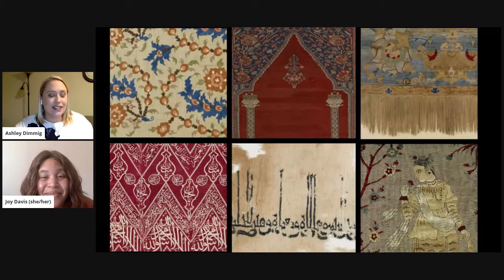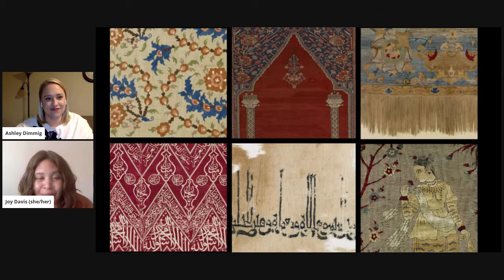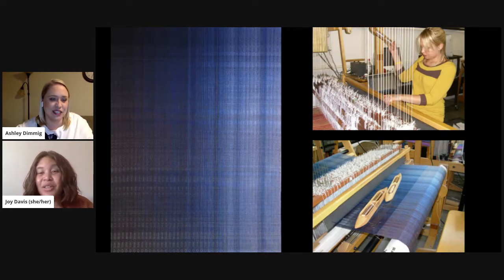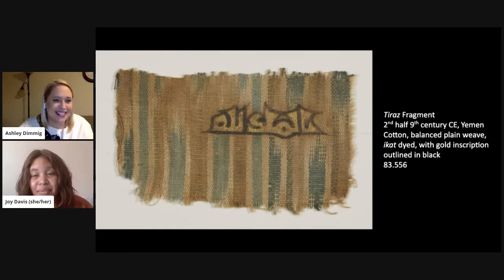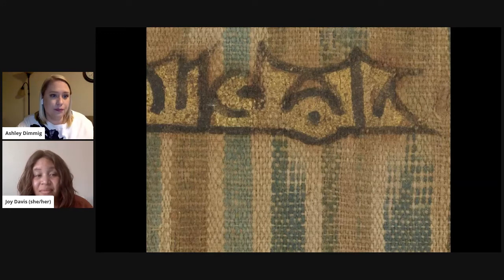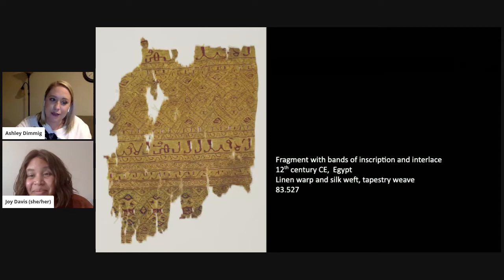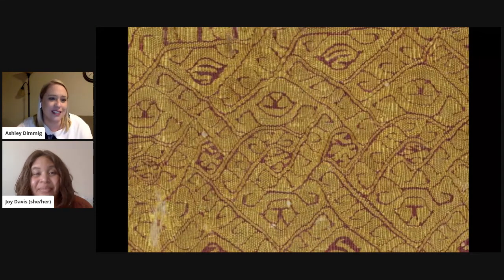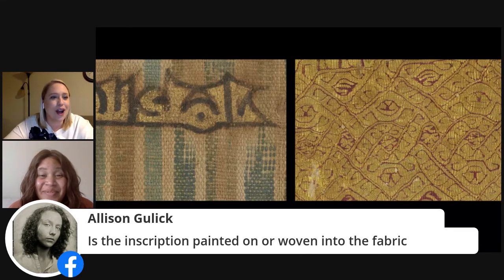Textiles, Carpets, and Conversation with Ashley Dimmig | The Walters Art Museum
Textiles and carpets are highly revered arts in the Islamic world. Join Ashley Dimmig, Wieler-Melon Postdoctoral Curatorial Fellow in Islamic Art, in conversation with Joy Davis, Manager of Adult and Community Programs, as they explore Islamic textiles from the Walters collection. Close readings of the often fragmented objects can reveal stories about their making, use, and care over the centuries. Ashley will discuss these topics as well as tell stories about her own weaving practice.